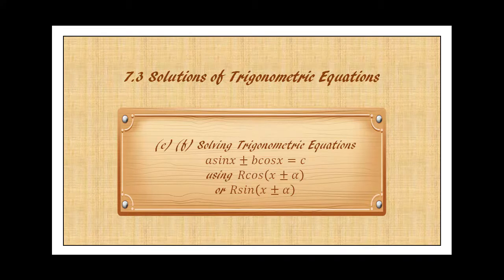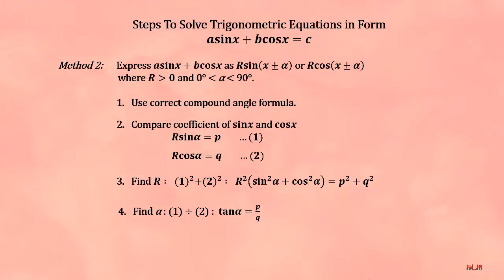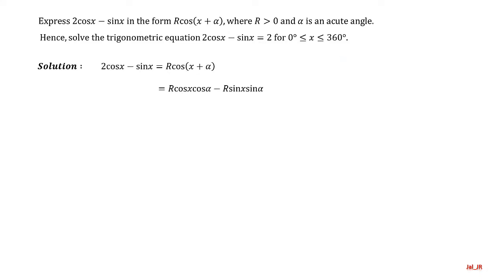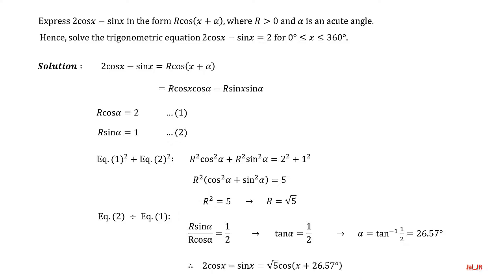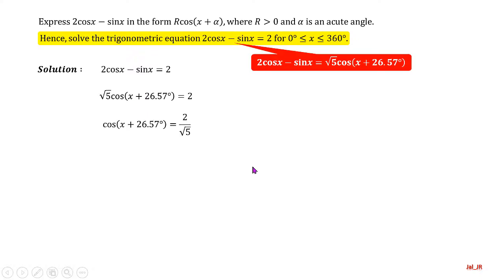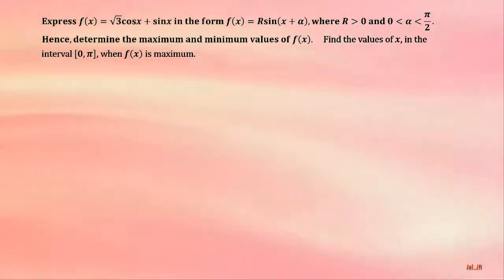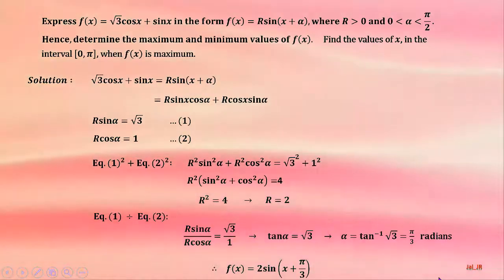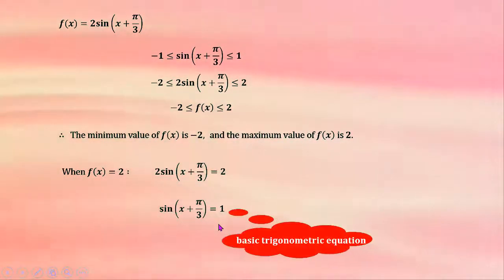7 3 Solutions of Trigonometric Equations Part 4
Solution of trigonometric equation asinx + bcosx = c using Rsin(x + d) or Rcos(x + d).